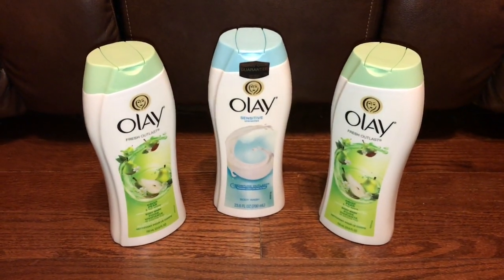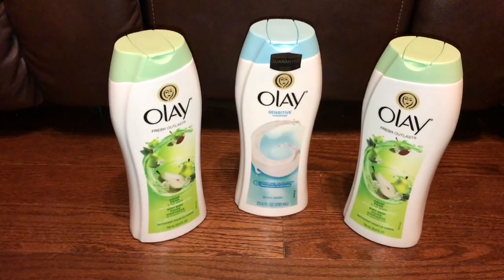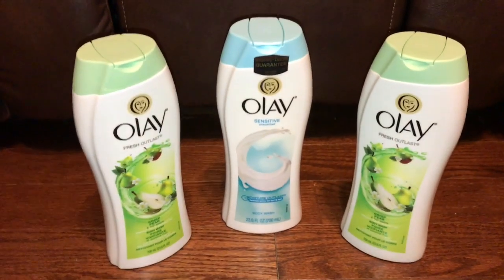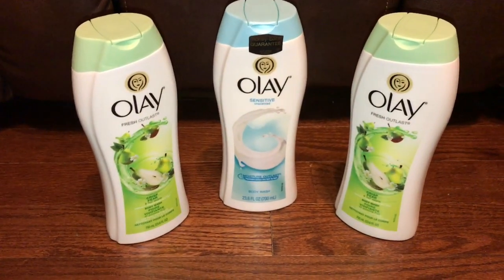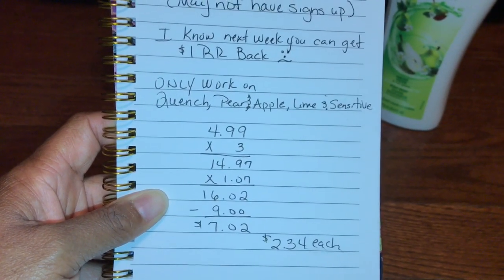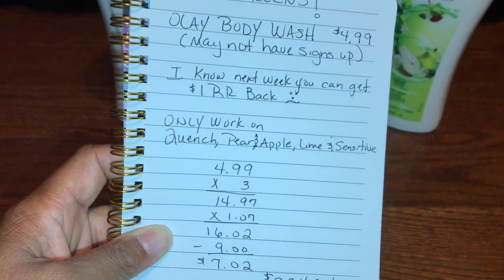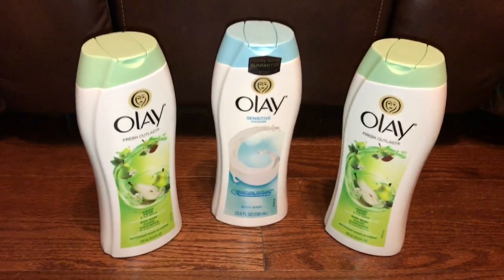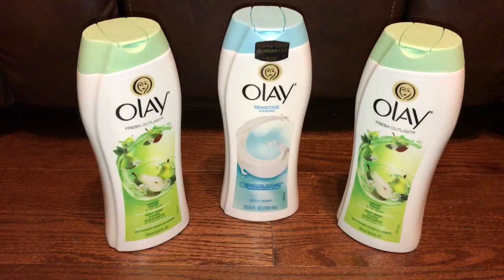Walgreens (Simple Deal) 1/19/2017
Buy 3 Olay Body Wash at $4.99
$2.34 each, simple deal
Goes towards your Beauty Enthusiast points so make sure you opt in for the extra benefit.

Happy Couponing
*Mrs. Save-Alot